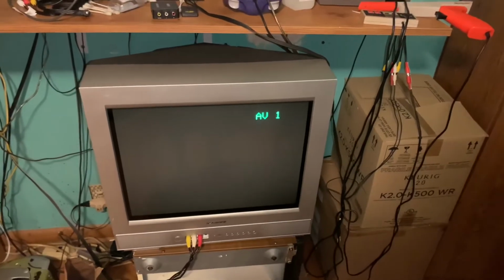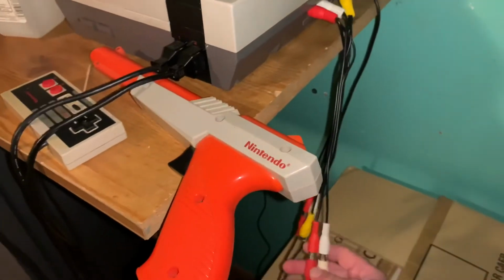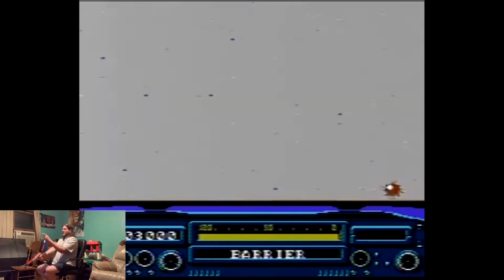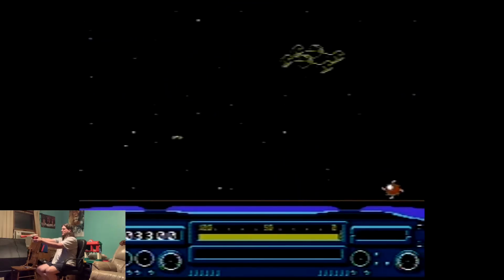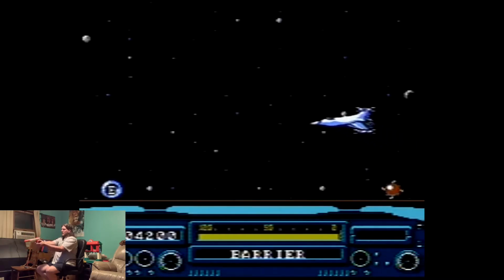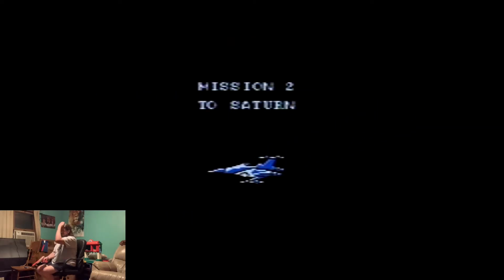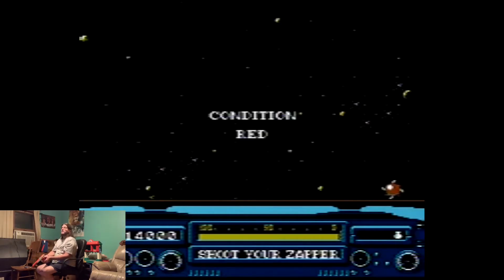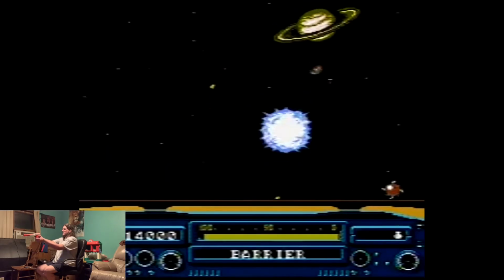Nintendo Selects HD: To The Earth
In this episode of Nintendo Selects HD, I play the most intense light game that I own so far. This one will definitely give you a run for you money for its amazing difficulty. I definitely recommend this one based solely on its challenging levels.